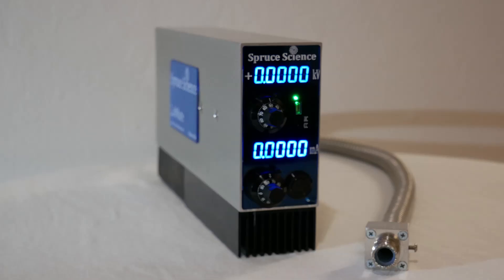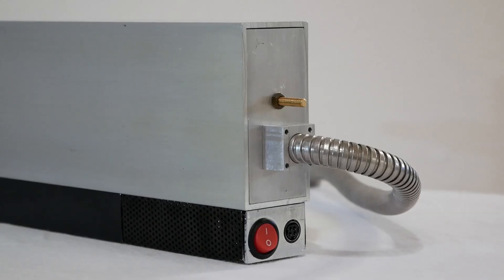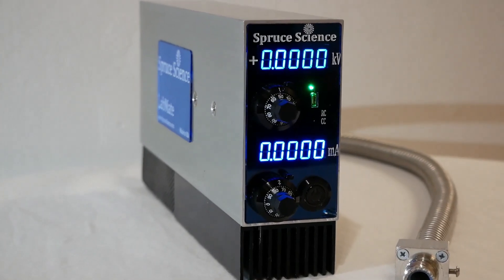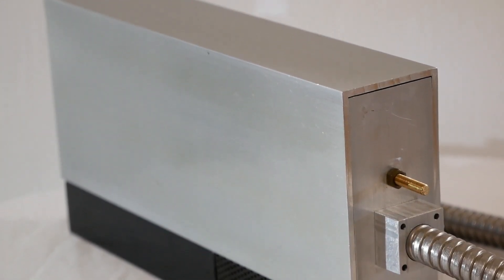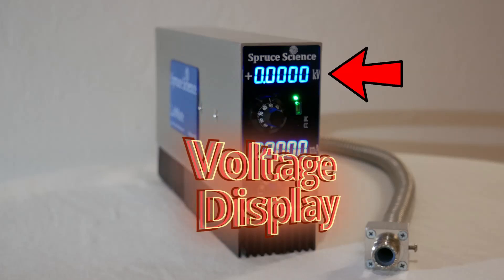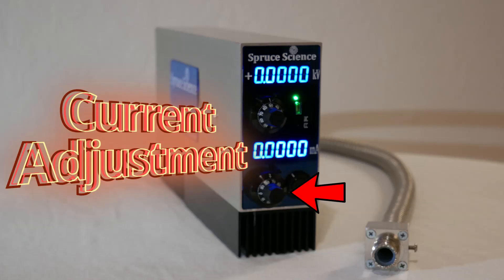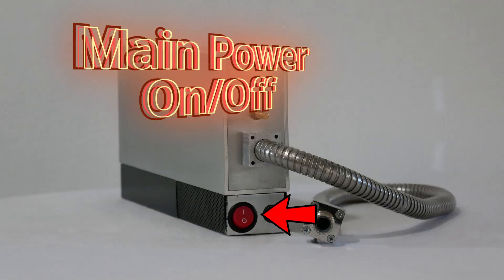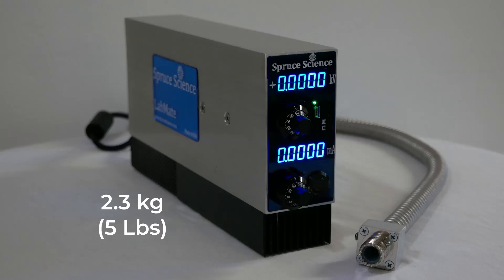LabMate High Voltage Power Supply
LabMate is the all NEW precision high voltage power supply from Spruce Science. It will give you a whole new level of performance and portability. It is compact, lightweight and vastly more versatile so wherever your ideas take you, you will get there faster than ever. With the best feedback loop, you will have the greatest control over the output.